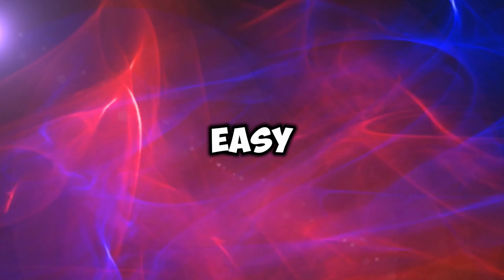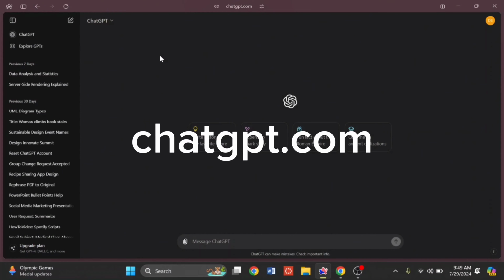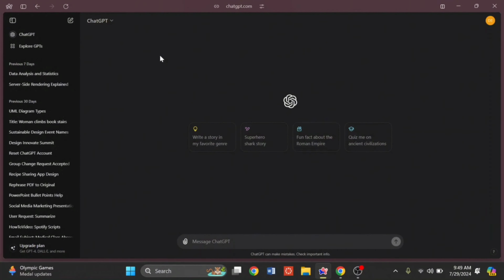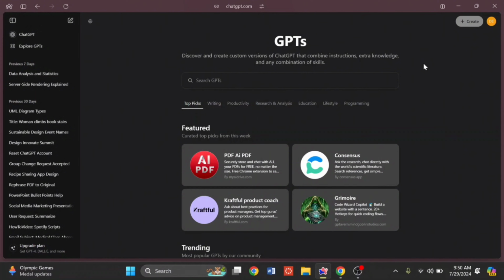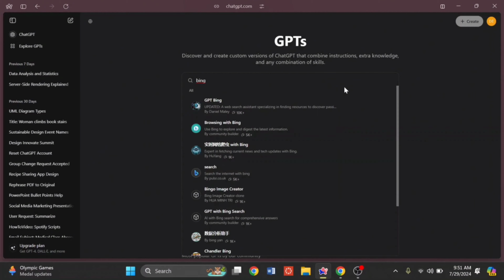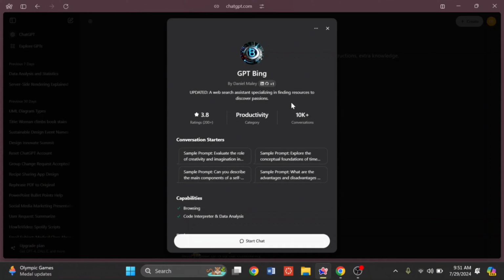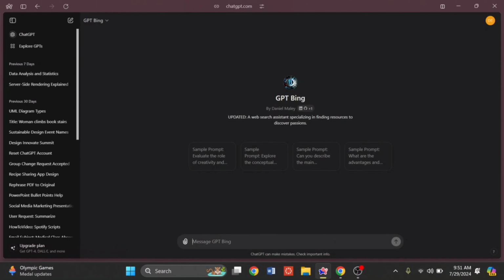How to Add Bing in ChatGPT 2024?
In this video, we’ll show you how to integrate Bing with ChatGPT to enhance your search capabilities and provide more comprehensive answers in your conversations.

If you found this tutorial helpful, please give it a thumbs up, leave a comment with your thoughts or questions, and subscribe to our channel for more tech guides and tips.